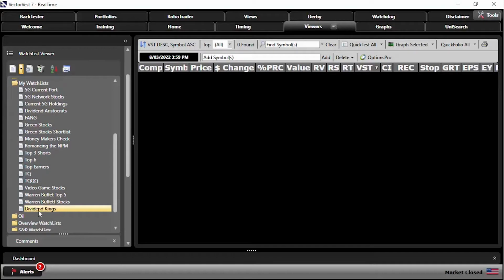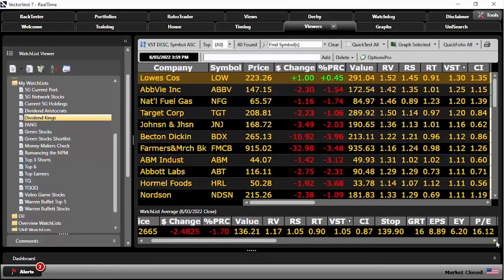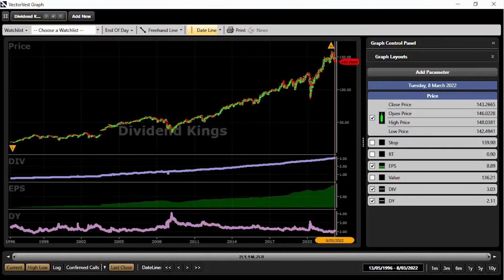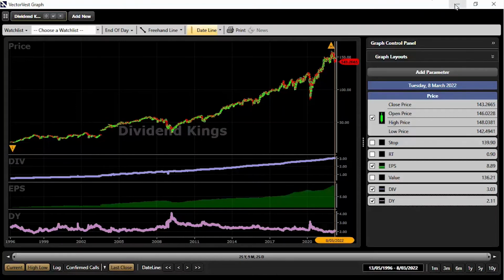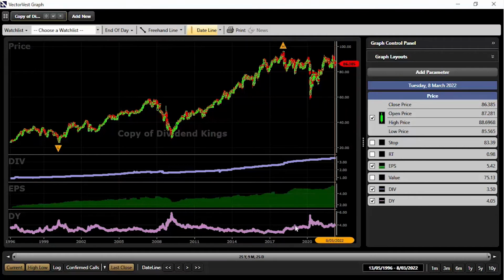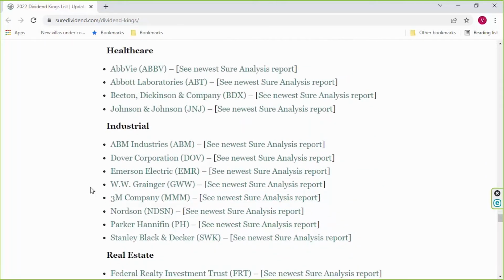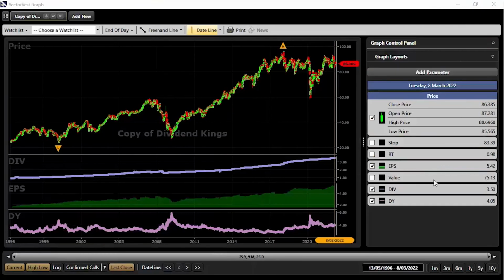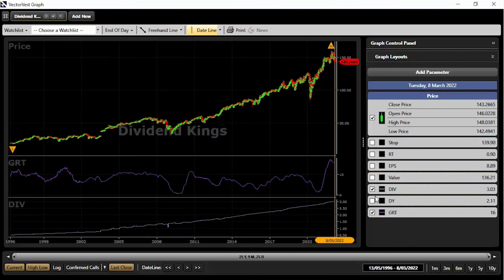Dividend Kings! | VectorVest Australia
What stocks have paid a consistent dividend, rising each year for the last 50 years?  Answer:  Dividend Kings!   We explore the Dividend Kings in this video and draw upon some interesting findings.

Video Topics: vectorvest, financial education, bull market, swing trading, stocks, market gains, stock market crash, stock market analysis, live trading, trade ideas, stock moe, trade ideas live, market research, stock analysis, stock portfolio, stocks to buy now, warren buffett, vectorvest australia, how to invest, dividend, dividends, dividend investing, dividend aristocrats, dividend investing strategy, dividend investing for beginners, how to start investing, dividend portfolio

SmartInvesting Video Topics: vectorvest, vectorvest australia, stocks to buy, how to invest, financial education, stock market, asx, asx portfolio, asx stocks, asx investing, asx growth stocks, asx investor, asx shares, australian stock market, australian stock market crash, australian stock market 2022, stock market crash, stocks, stocks to watch, swing trading, stocks to buy now, best stocks to buy now, top stocks to buy now, stocks to buy 2022, penny stocks to buy now, stock moe, investing, stock